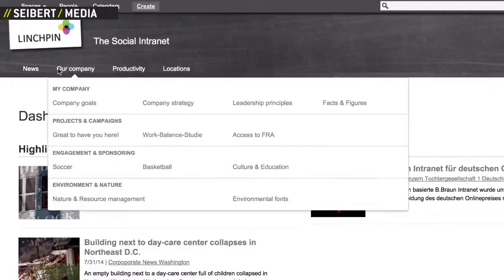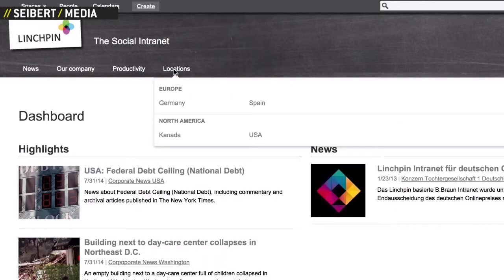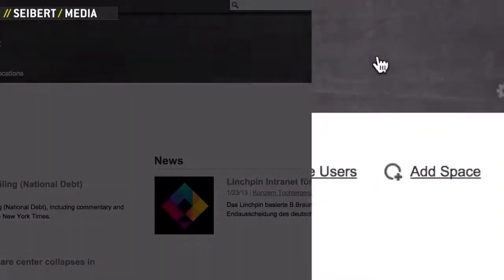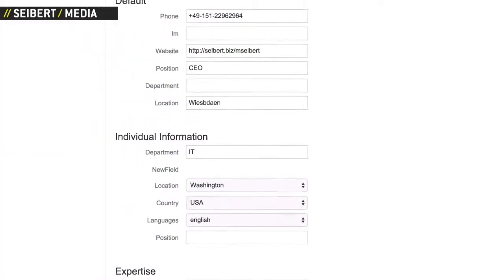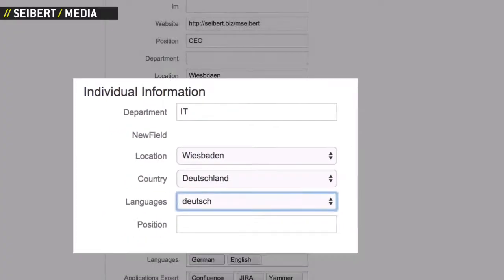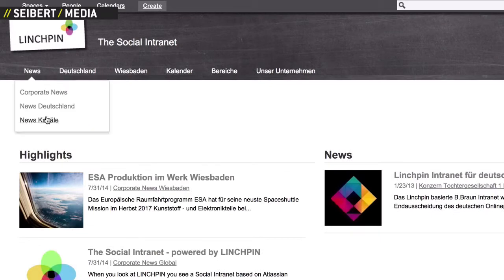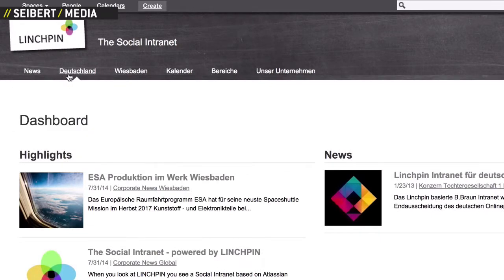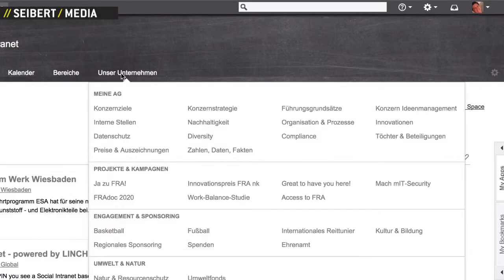Linchpin Social Intranet With Confluence | Personalized Navigation | Demo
Hi, welcome to our demo where we show exemplary navigation menus for different intranet user groups.

//SEIBERT/MEDIA